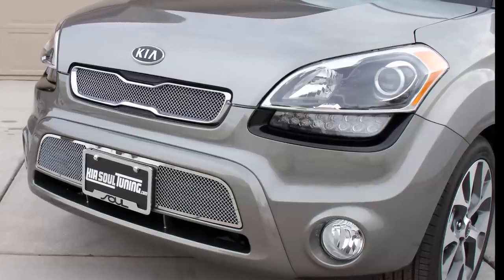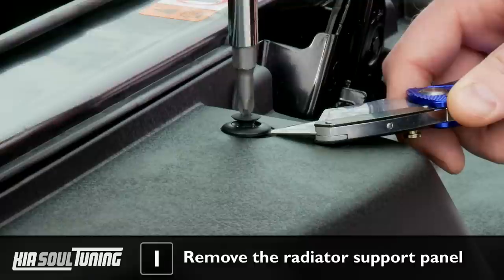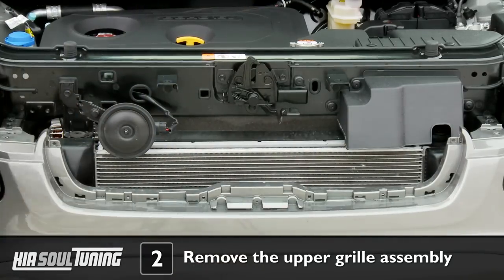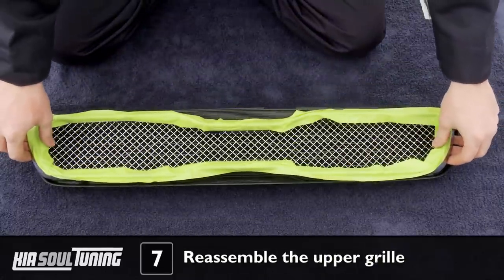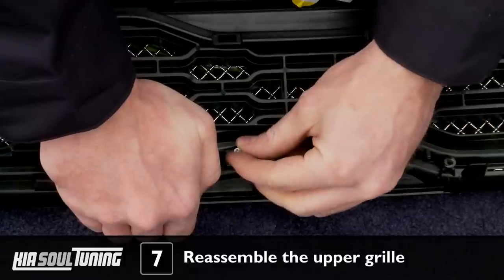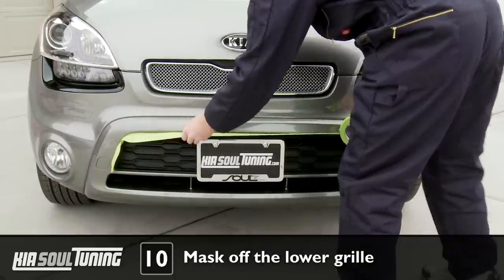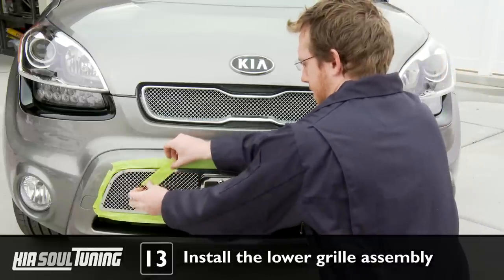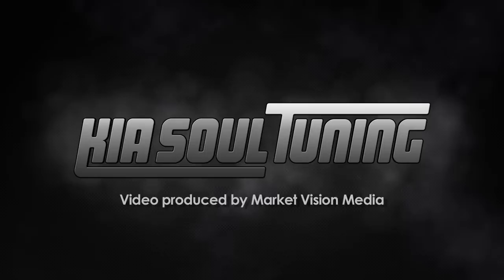Kia Soul Chrome Mesh Grille Install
Today we teach you how to install an E&G Classics Fine Mesh Grille (part # 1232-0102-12) onto a 2012 Kia Soul Exclaim.